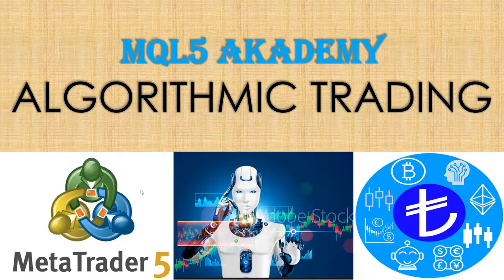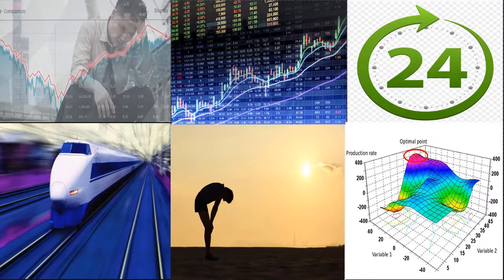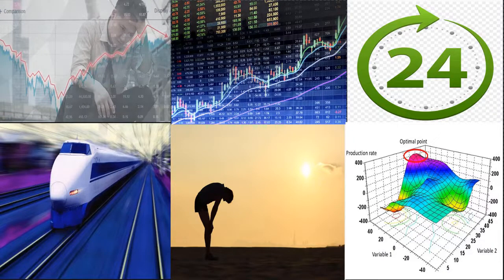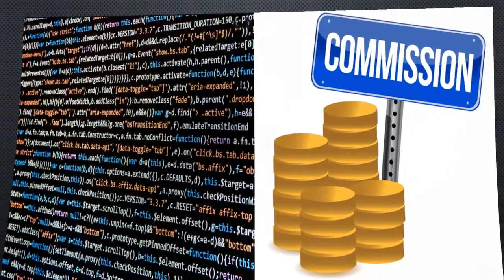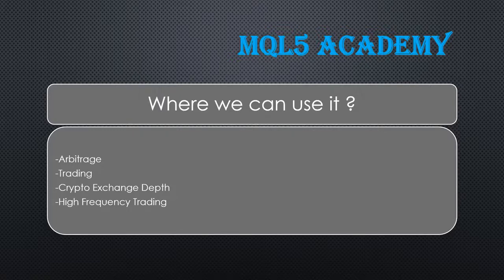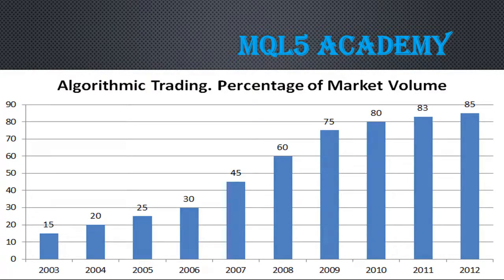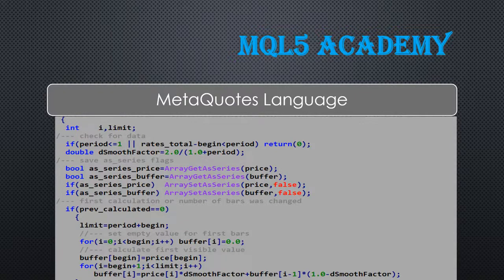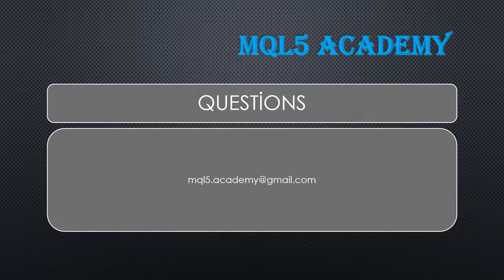What is Algorithmic Trading ? MQL5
3 Months of Free Bloomberg Terminal Access

🛠️ Project Development
• Custom-built, license-free algorithmic trading systems tailored to investor needs.
• The system includes risk management, automated trading mechanisms, and technical analysis principles according to the requested strategy.
• Average delivery time is 2 weeks, with 2 months of technical support provided after project completion.
• After delivery, up to 30% revision is offered based on the investor’s requests.
• Pricing is determined according to the complexity and scope of the system.